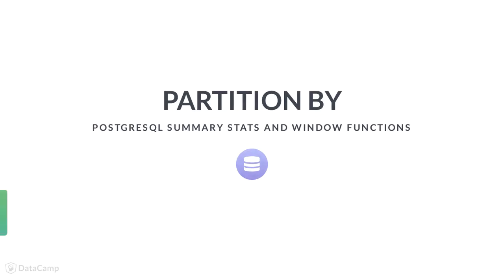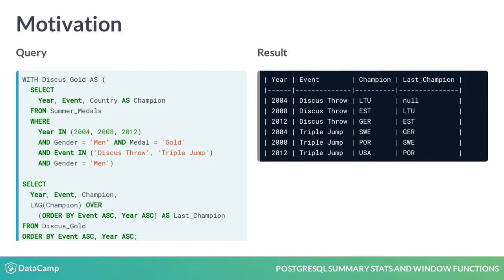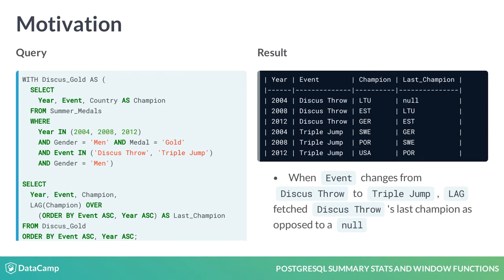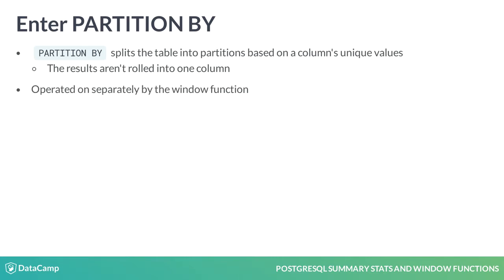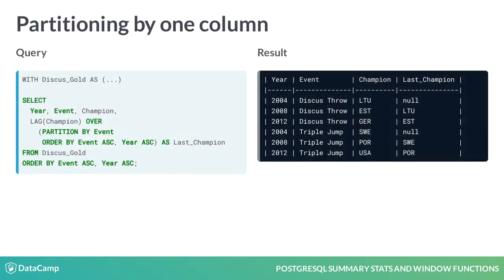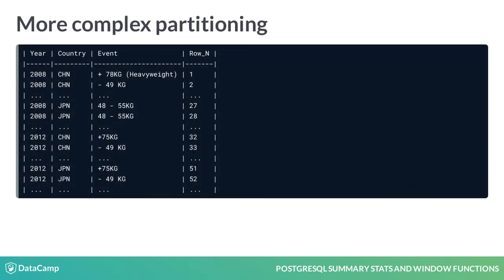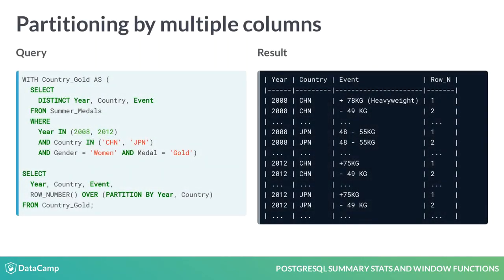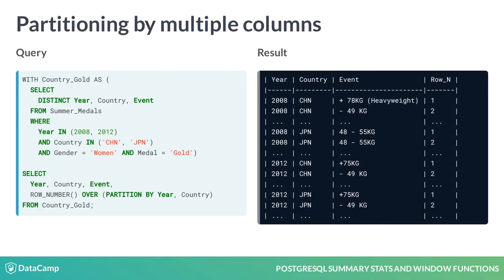SQL Tutorial: PARTITION BY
Want to learn more? at your own pace. More than a video, you'll learn hands-on coding & quickly apply skills to your daily work.

You now know how to change the behavior of a window function with the ORDER BY subclause. Another way to change its behavior is with the PARTITION BY subcaluse.

Let's build on last video's example to see why partitioning is useful. In addition to discus throw champions, this query includes triple jump champions as well.

However, when using LAG, the first Triple Jump's Last_Champion is GER, Discus Throw's most recent champion, when in fact it should be null, since the two events are different and their champions are not related.

How do you tell LAG to separate the two events?

Enter PARTITION BY. This OVER subclause splits the table into partitions based on a column's unique values, similar to GROUP BY. Unlike GROUP BY, however, the results of a window function with PARTITION BY aren't rolled into one column.

Partitions are operated on separately by the window function. For example, ROW_NUMBER will reset to 1 for each partition's first row, and LAG will only fetch a row's previous value if its previous row is in the same partition.

Let's use PARTITION BY to fix this query's results. Adding PARTITION BY Event in the OVER clause before ORDER will separate the table into two partitions, one for Discus Throw and one for Triple Jump, the two unique values in the Event column.

The one difference in the results is that the first row of the Triple Jump champions correctly has null as Last Champion. That's because it's the first row in its partition.

Let's look at a more complex partitioning. This result is a row numbering of Chinese and Japanese gold medals awarded to women. The row numbering extends across countries and events, and the goal is to reset it per country and year.

Partitioning by year and country in ROW_NUMBER will achieve this. Each combination of the unique values of Year and Country will be a partition. 2008 - China is one partition; 2008 - Japan is another, 2012 - China is yet another, and so on.

As you can see in the result, the row number resets to 1 for each partition. You can partition by multiple columns if your groups are spread across columns.

ORDER BY and PARTITION BY are the two most common subclauses used in window functions. Now that you know both, practice using them in the following assignments to master the basics of window functions.